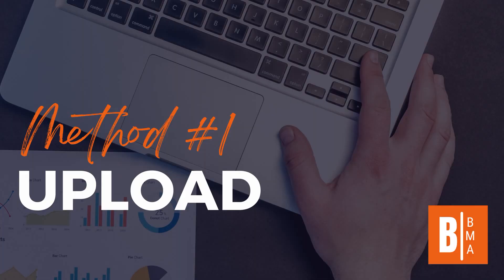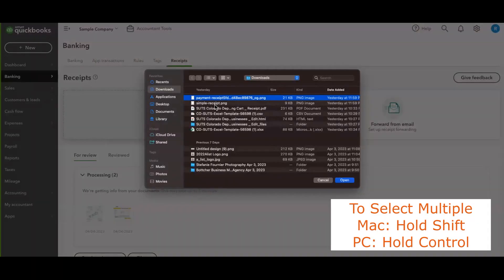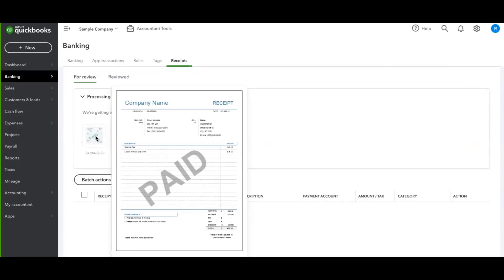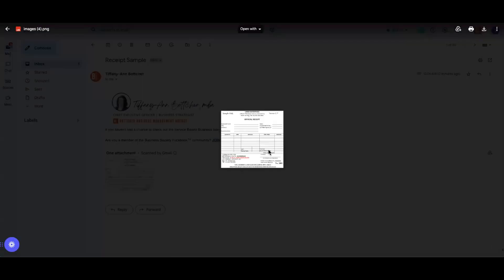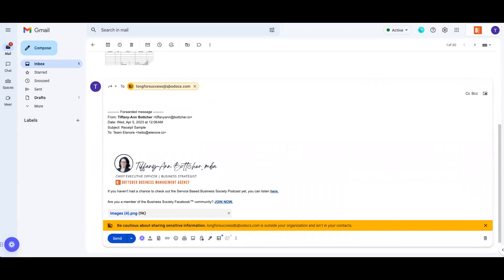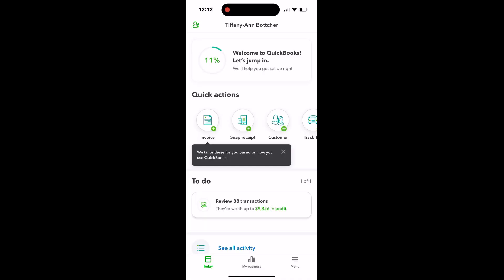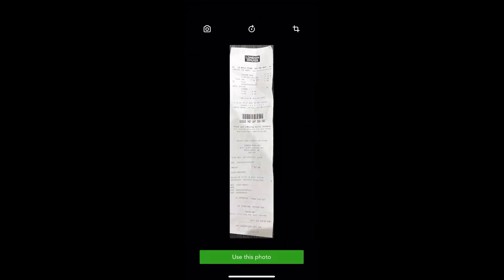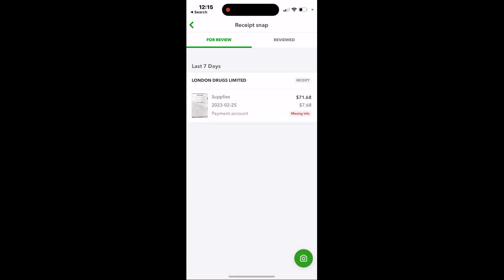Three Ways To Upload Receipts Into Quickbooks Efficiently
In this video tutorial, we'll show you how to easily add receipts into QuickBooks Online. Whether you prefer uploading, emailing, or using the app, we've got you covered.

First, we'll cover the traditional method of uploading receipts. You'll learn how to create a new expense transaction and attach a receipt file to it. We'll also show you how to add details such as the vendor name, date, and category to ensure accurate bookkeeping.

Next, we'll dive into the email method, which allows you to forward receipts directly to your QuickBooks Online account.

Finally, we'll showcase the QuickBooks mobile app, which lets you capture and store receipts on the go. We'll demonstrate how to snap a picture of your receipt and upload it directly to your QuickBooks account. You'll also see how to add relevant details and categories using the app.

By the end of this video, you'll have a solid understanding of how to add receipts into QuickBooks Online using various methods. With these skills, you can streamline your bookkeeping process and ensure your financial records are accurate and up to date.